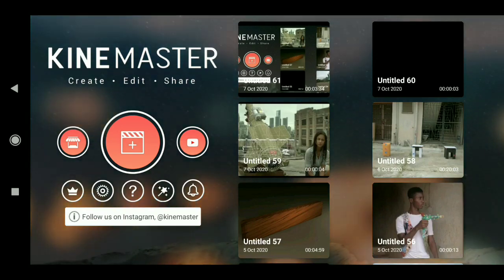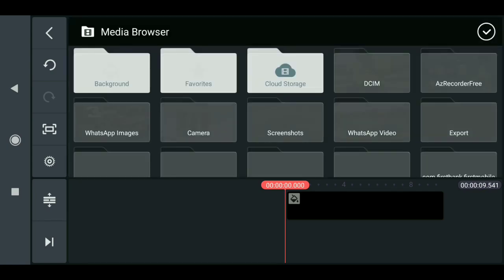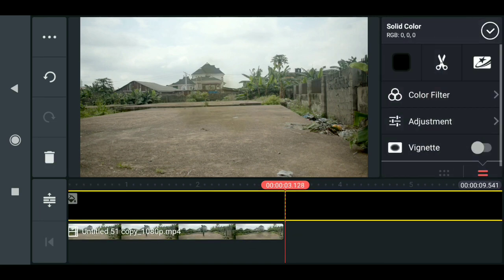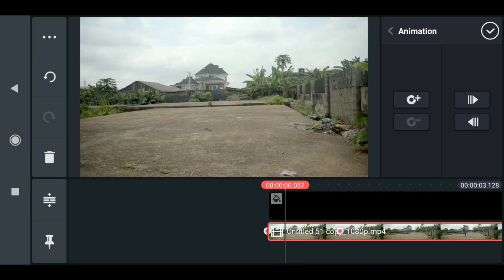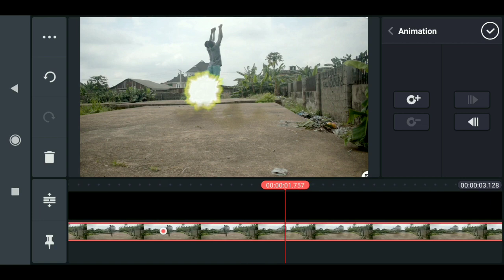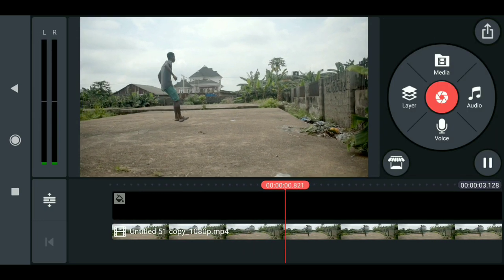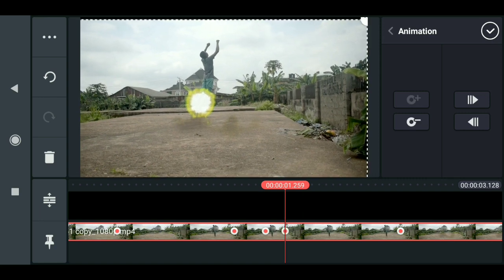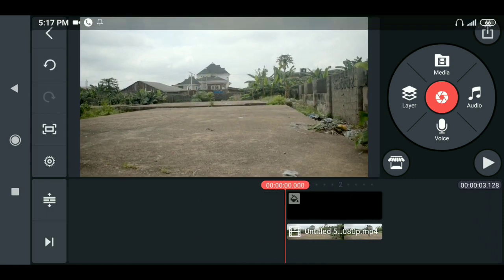Camera Shake Effect Kinemaster vfx tutorial